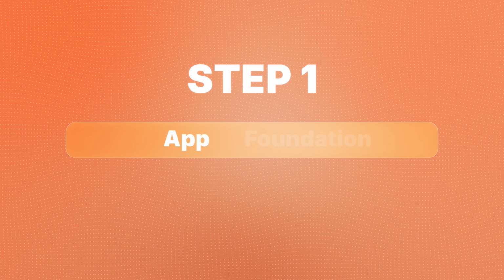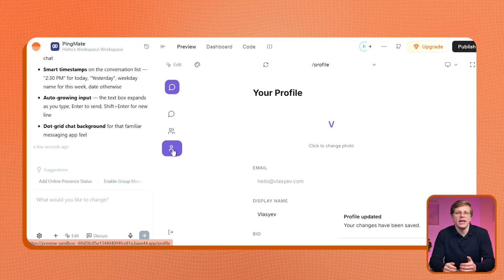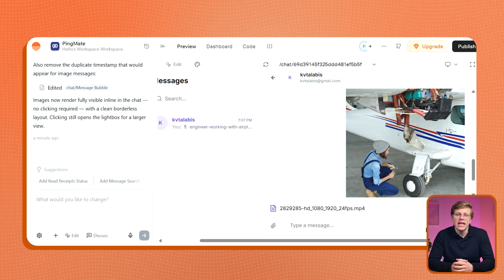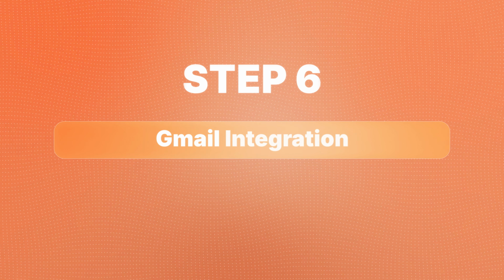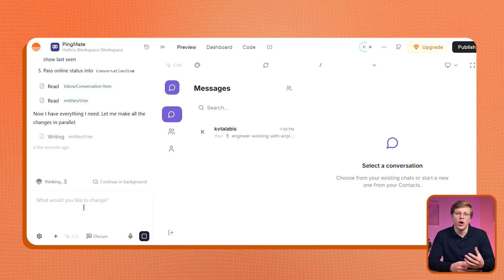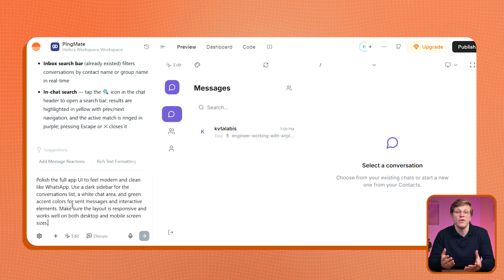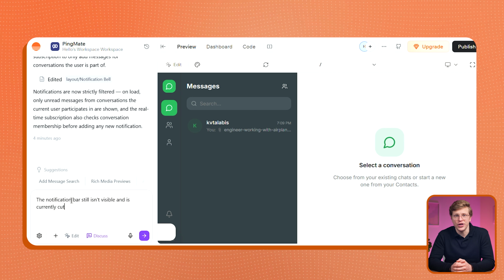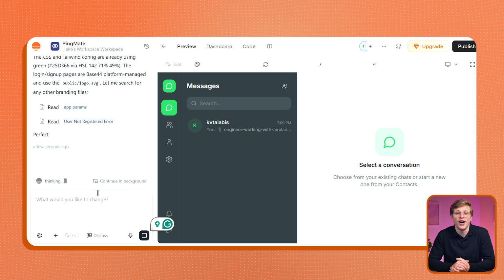How To Vibe Code a WhatsApp Clone (Prompts Given)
You can build a WhatsApp-style messaging app with real-time chats, group conversations, media sharing, Gmail notifications, and a block and mute system in one afternoon using Base44, without writing any code.
👉 Build App With Base44 (free plan + exclusive discount)

In this video, George Vlasyev walks through how to build PingMate, a fully working WhatsApp-style messaging app, using Base44 from scratch. The build covers user authentication, one-on-one and group chats, message status indicators, media sharing, Gmail notifications, in-app notification badges, online status and last seen, in-chat search, and a full UI polish pass. We're looking at the complete prompt-to-app workflow for 2026, including every fix and troubleshooting step after publishing.

🕒 Timestamps:
00:16 - Intro
01:00 - App foundation
01:51 - Core messaging
02:39 - Message status indicators
03:20 - Media and file sharing
04:15 - Group chats
04:58 - Gmail integration
05:35 - In-app notifications & unread badges
06:13 - Online status and last seen
06:57 - Search and message history
07:24 - Polish and final UI
08:05 - Fixes and troubleshooting
09:29 - Outro

💡 About The Video:
Base44 is a prompt-based app builder that lets you create fully functional, database-backed web apps without writing a single line of code. In this tutorial, George builds a messaging app called PingMate from scratch, one of the more complex builds on the channel, covering authentication, real-time messaging, group chats, media sharing, and third-party integrations all in ten prompts. The same workflow applies to any communication tool you need for a business: customer support portals, internal team tools, client feedback platforms, and onboarding flows.

The build covers ten steps. Authentication, profile setup, and contact search are wired together in the first prompt. One-on-one chats render messages on the correct sides with contact name, profile photo, last message preview, and timestamp. Message status indicators add single and double checkmarks plus a typing indicator. Media sharing uses Base44's UploadFile integration to render images inline inside the chat bubble, with non-image files displaying as downloadable attachments. Group chats support naming, a group photo, multiple members, and sender name labels above each bubble. Gmail notifications go out automatically when a user receives a message while offline, using Base44's built-in Gmail connector with no API setup required. Online status shows a green dot for active users, and last seen timestamps display in natural language exactly as WhatsApp does, with privacy settings respected.

The video also covers a full troubleshooting section after publishing, including fixes for notification data bleeding across accounts, duplicate message rendering caused by an optimistic UI conflict, profile photos not syncing in real time, and a contact request flow that was missing accept and decline options. Most issues were resolved through Base44's Discuss feature when standard fix prompts weren't enough. All prompts used are listed in the timestamps above.